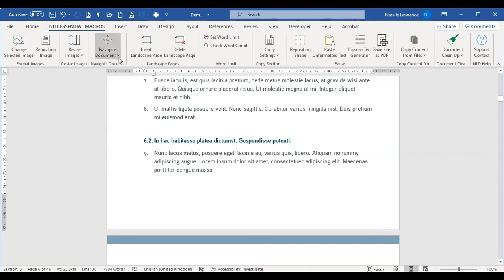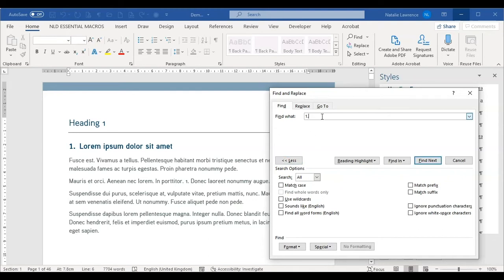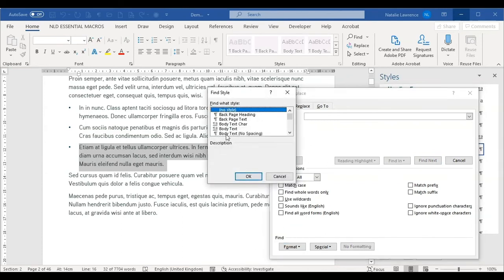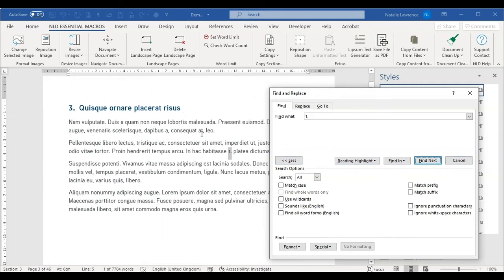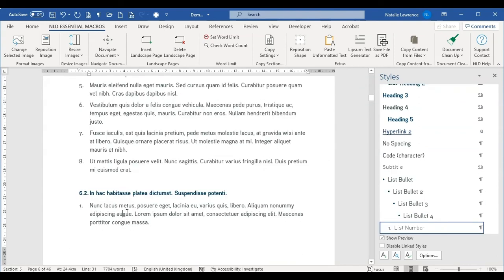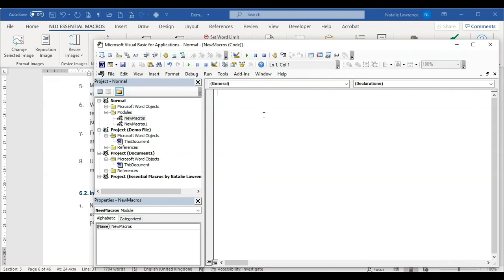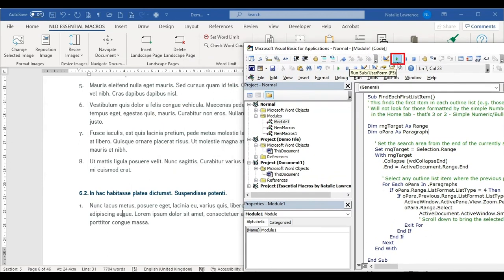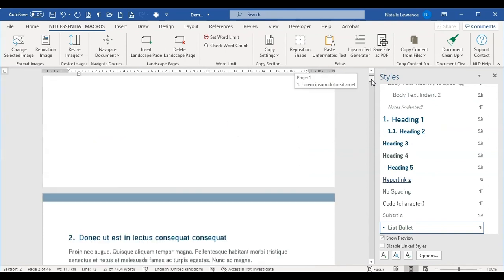How to Make Proofreading Less Boring: Jump to All Numbered Lists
If you've been working with numbered and bullet lists in Microsoft Word for long enough, you'll know how unstable they can be.

In this video, I'm using different ways to jump to each numbered list in a document, so I can correct any errors in numbering.

This video will show you how to reuse saved macros via keyboard shortcuts or the Macros dialog box

VBA Code to copy:

Sub FindEachFirstListItem()
' This finds the first item in each outline list (e.g. those using list styles or multilevel lists, or option 4)
' Will not look for those formatted by the simple Numbering/Bullet buttons _
  in the Home tab - that's 3 or 2 - Simple Numeric/Bullet List)

Dim rngTarget As Range
Dim oPara As Paragraph

    ' Set the search area from the end of the currently selected word/paragraph to the end of the document
    Set rngTarget = Selection.Range
    With rngTarget
        .Collapse (wdCollapseEnd)
        .End = ActiveDocument.Range.End

        ' Select any outline list item where the previous paragraph is NOT a list, e.g. Normal or a Heading
        For Each oPara In .Paragraphs
            If oPara.Range.ListFormat.ListType = 4 Then
                If oPara.Previous.Range.ListFormat.ListType = 0 Then
                    ActiveWindow.ActivePane.View.Zoom.Percentage = 100
                    oPara.Range.Select
                            ActiveDocument.ActiveWindow.SmallScroll Down:=10
                            ' Scroll down to bring the selected paragraph into the middle of the screen
                    Exit For
                End If
            End If
        Next
    End With

End Sub